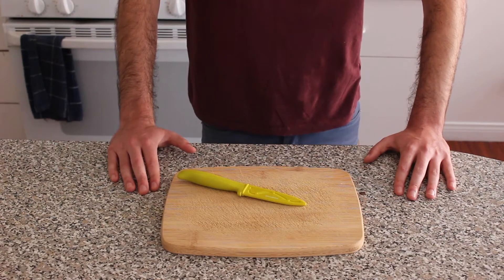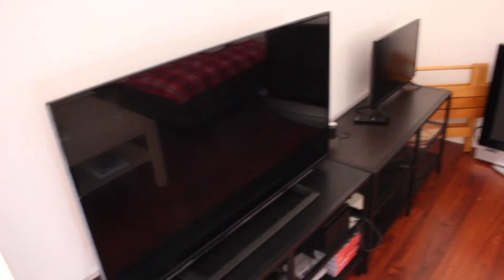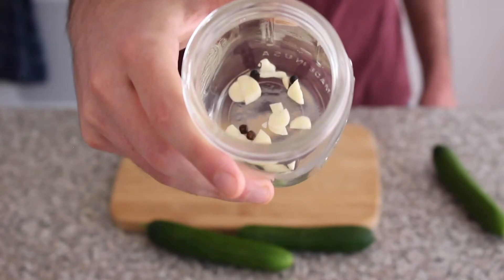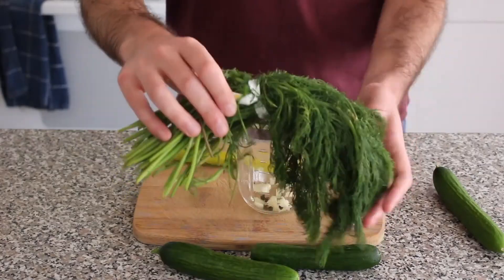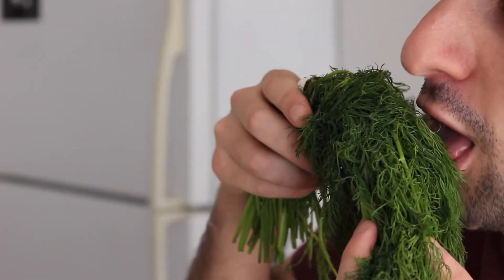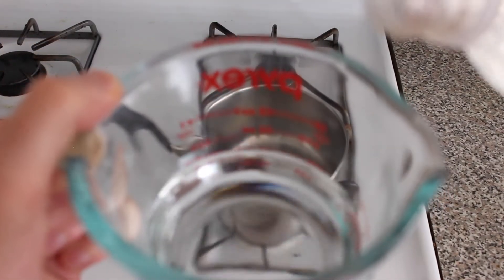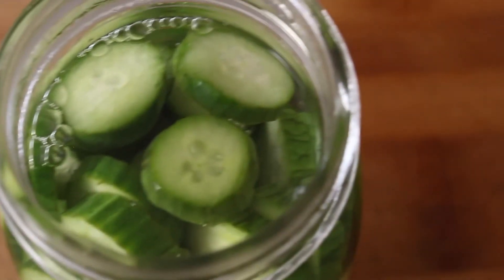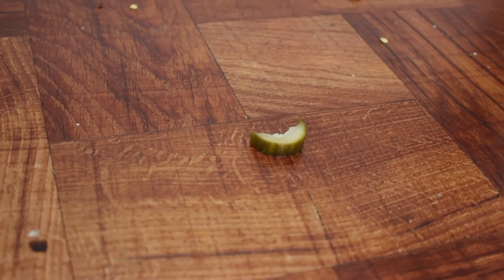THE BEST Dill Pickle Recipe EVER!!!!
These are the best dill pickles of all time.

Dill Pickle Recipe Ingredients:

Cucumbers
Dill
Whole Black Peppercorns
1 Garlic Clove
1/2 Cup Water
1/2 Cup White Vinegar
Salt